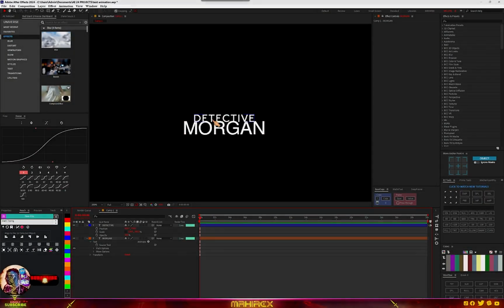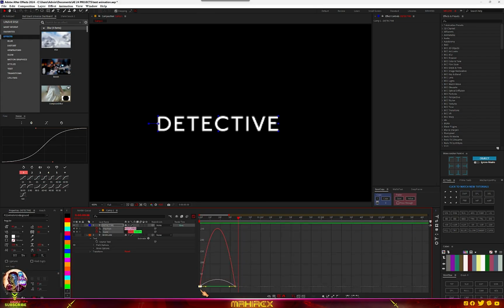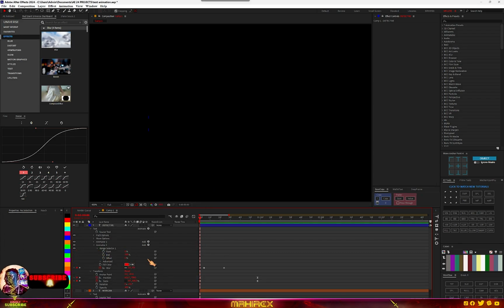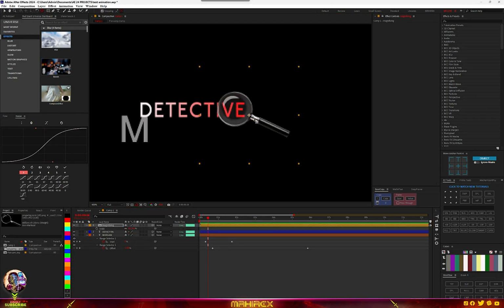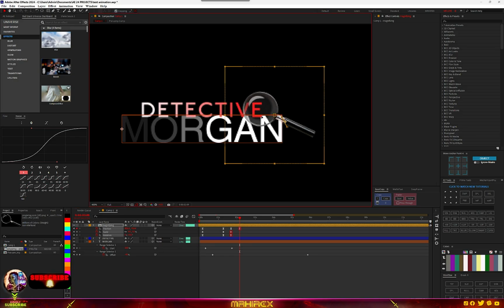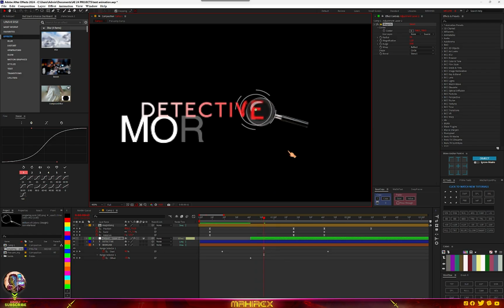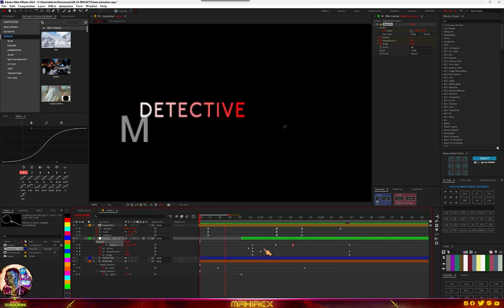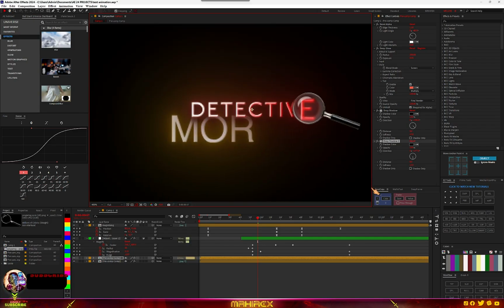TEXT ANIMATION LIKE @24KJHONEDITZ USING AFTER EFFECTS.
TODAY EDITING WILL SHOW YOU HOW TO MAKE A  SIMPLE TEXT ANIMATION LIKE  ⁨@24KJHONEDITZ⁩  USING AFTER EFFECTS.

-32gb Ram
-1Tb SSD
-Win 11 x lite
-16 cores CPU

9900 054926